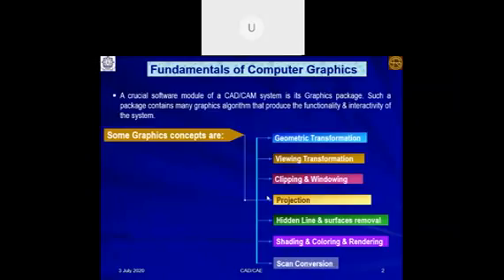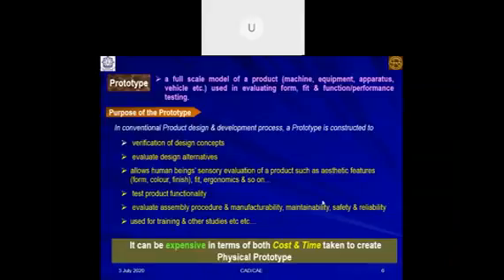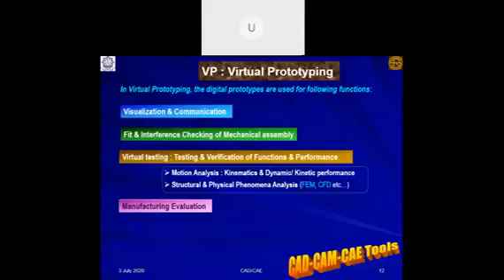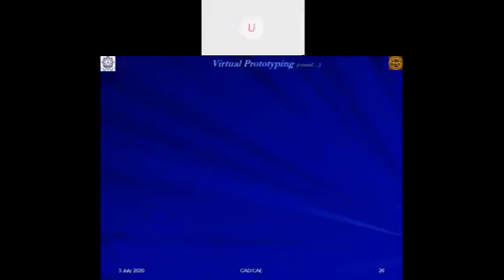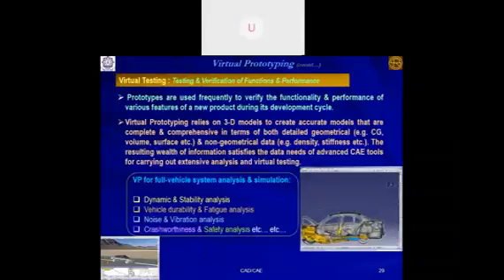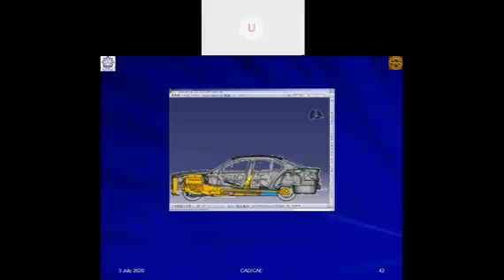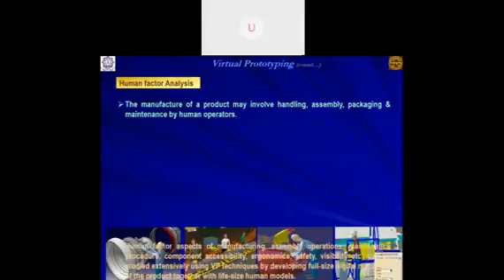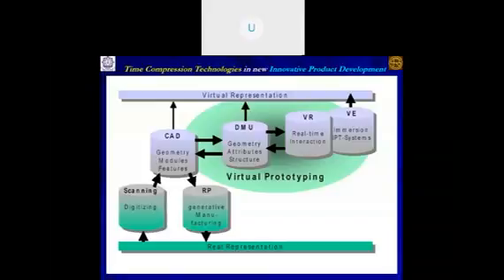Workshop on Computer Aided Design for Mechanical Engineers Lecture 4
This workshop was conducted at chaibasa Engineering College by Dr. Sibendu Shekhar Roy, NIT Durgapur